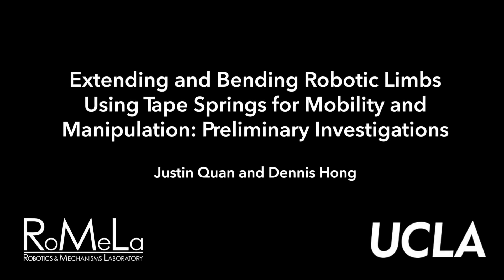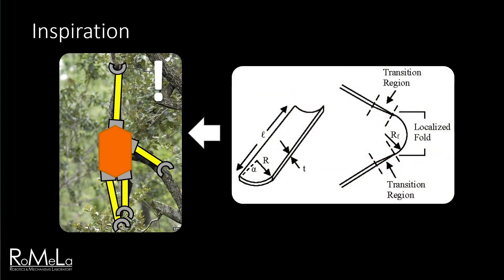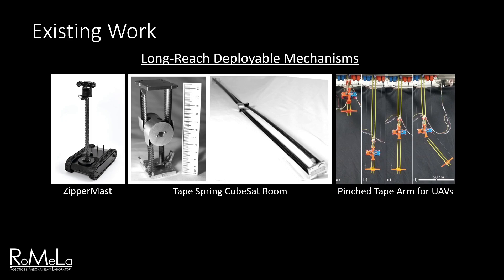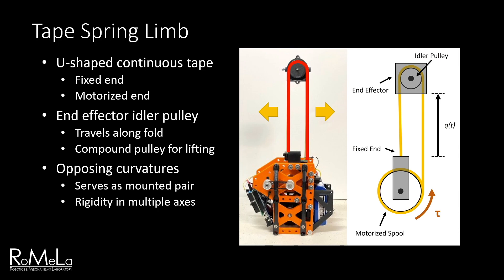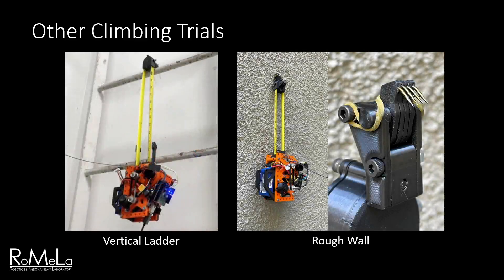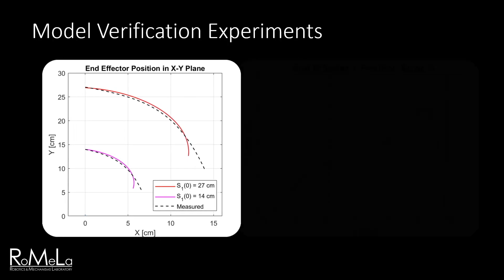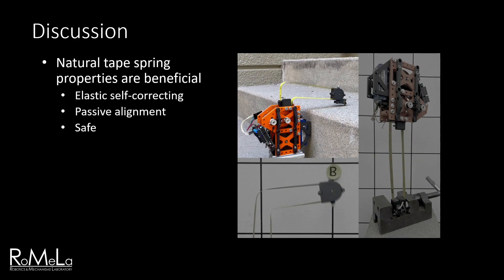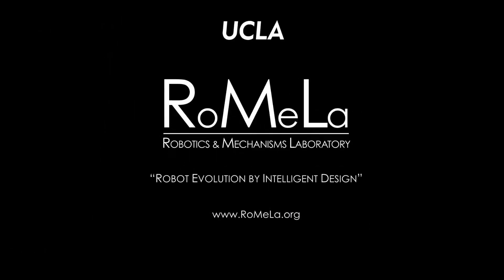Novel Extending and Bending Robotic Limb EEMMMa - ASME JMR 2022 Full Presentation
Title: Novel Extending and Bending Robotic Limb EEMMMa - ASME JMR 2022 Full Presentation

Description:
Here's a detailed look at RoMeLa's novel robotic limb EEMMMa (Elastic Extending Mechanism for Mobility and Manipulation), a long-reach steel tentacle that can both extend and bend. It can be used to deploy grappling hooks for climbing, and morph its shape to bend around obstacles. This can allow it to place cameras and retrieve samples from hard-to-reach places. The limb's unique tape spring construction results in a versatile, lightweight, and compact system. This can enable future mobile robots to move easily and safely through highly unstructured terrain such as forests or cave systems.

Journal paper accepted to ASME-JMR (American Society of Mechanical Engineers, Journal of Mechanisms and Robotics).

00:11 Introduction
00:42 Motivation
02:39 Existing Work
05:05 Design Overview
06:18 Limb Design
08:05 Climbing Demonstration
09:12 Bending Demonstration
10:11 Analysis
11:56 Interesting Phenomena
13:18 Discussion
14:23 Future Work

Paper Title: "Extending and Bending Robotic Limbs Using Tape Springs for Mobility and Manipulation: Preliminary Investigations" JMR-22-1267

Abstract: Conventional mobile robots have difficulty navigating highly unstructured spaces such as caves and forests. In these environments, a highly extendable limb could be useful for deploying hooks to climb over terrain, or for reaching hard-to-access sites for sample collection. This paper details a new form of multimodal mobile robot that utilizes a novel tape spring limb named EEMMMa (Elastic Extending Mechanism for Mobility and Manipulation). Its innovative U-shaped tape structure allows it to handle loads in tension as well as compression. It can also bend using mechanical multiplexing for a lightweight and compact design that is well-suited for mobile robots. For mobility, the limb can extend prismatically to deploy grappling hook anchors to suspend and transport the main body, or even serve as legs. For manipulation, the limb can morph its shape to bend around or over obstacles, allowing it to retrieve distant objects or position cameras around corners. The EEMMMa-1 prototype detailed in this paper successfully demonstrates climbing ladders and shelves in 1.5 bodylengths per second, and can bend up to 100deg. A simplified model of the bending kinematics is developed and analyzed. The paper concludes by detailing future EEMMMa applications and theories to strengthen the model in future studies.